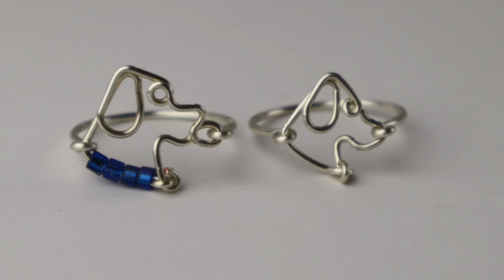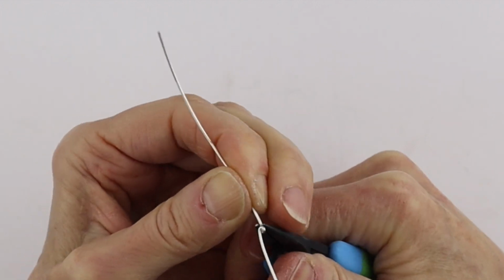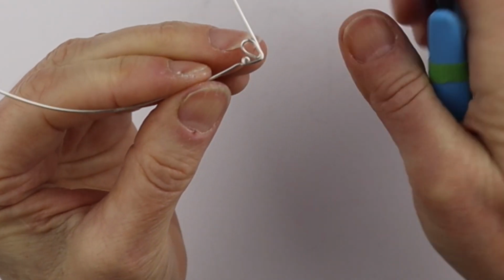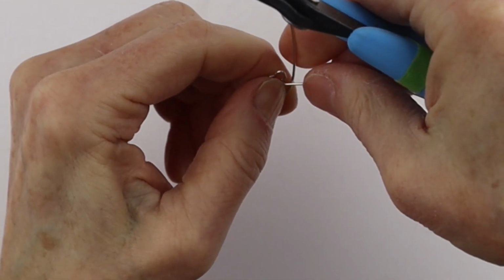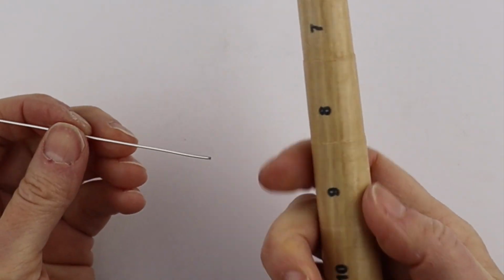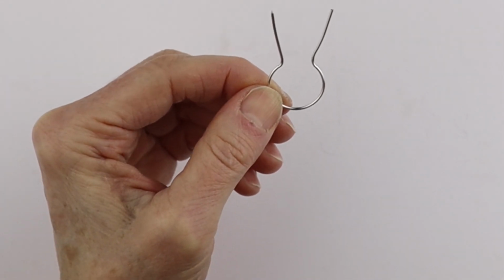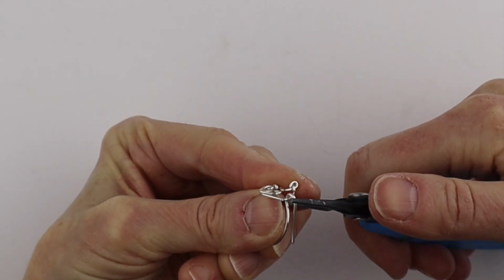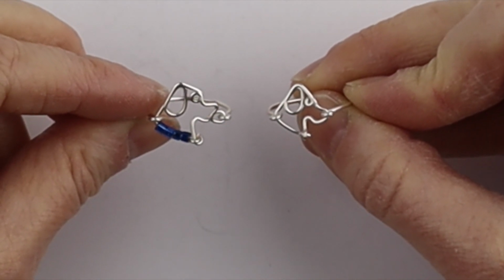Simple Wire Dog Head Ring Jewelry Making Tutorial